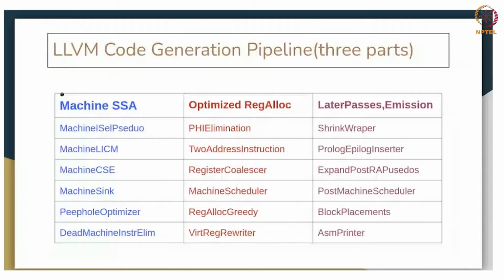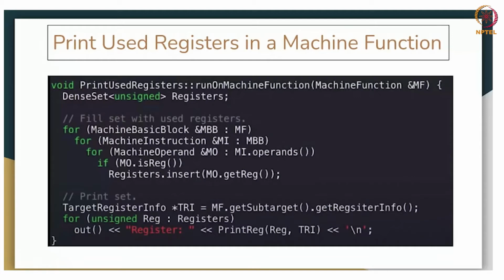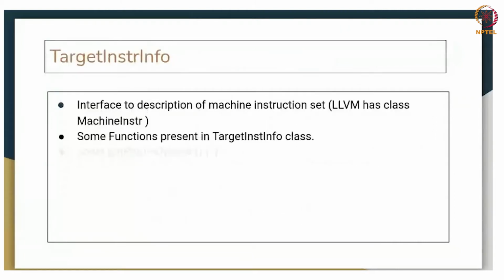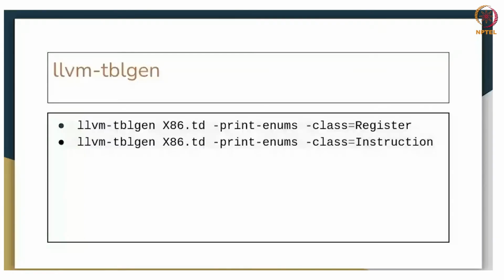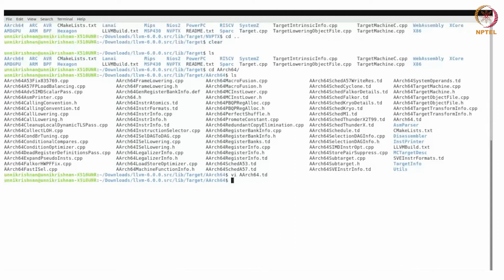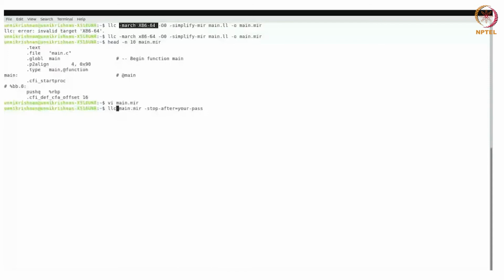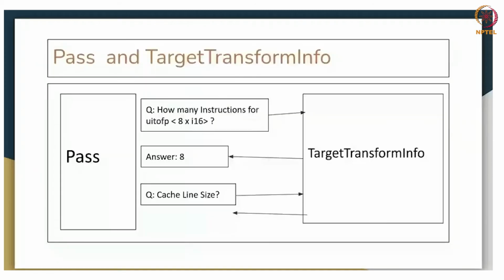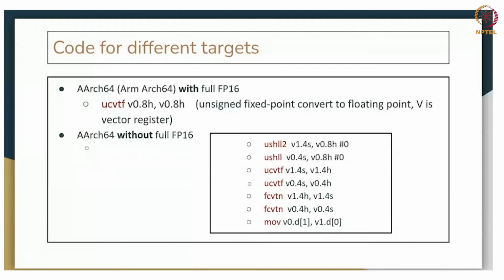Code Generation and Backend - Code Generation with LLVM - Part 2